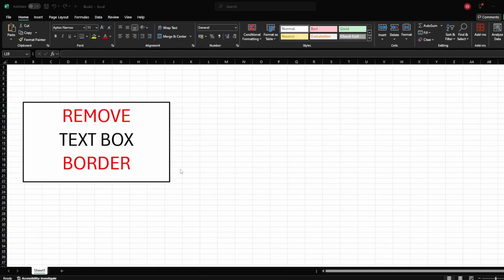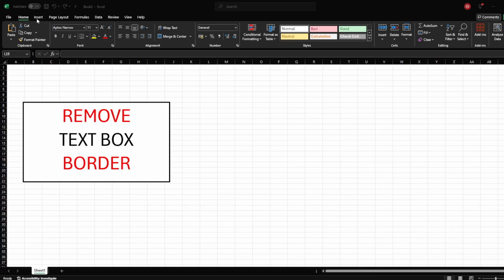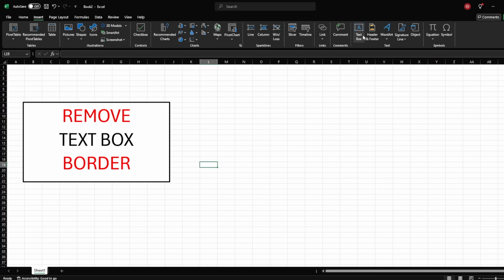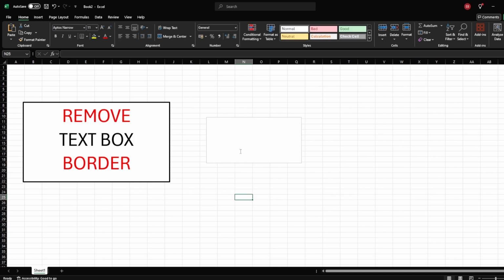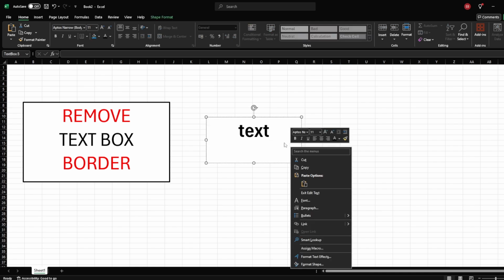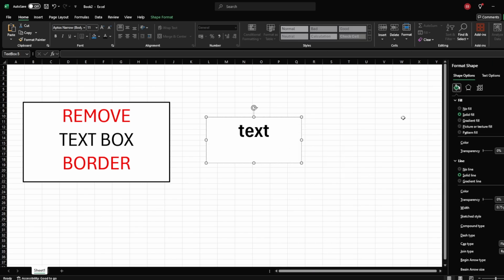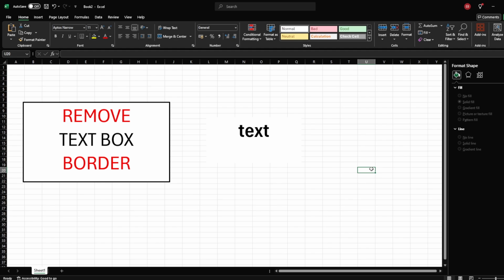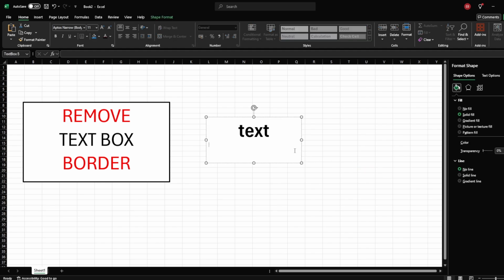How to Remove Text Box Border in Excel FAST!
Tired of seeing borders around your text boxes in Excel? In this quick tutorial, we’ll show you how to easily remove the border around any text box, giving your spreadsheet a cleaner, more professional look.